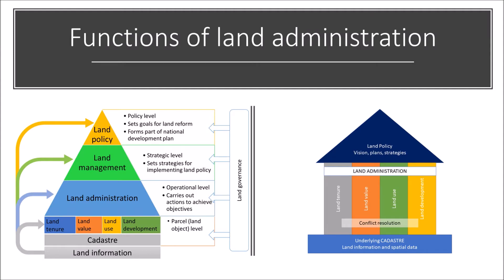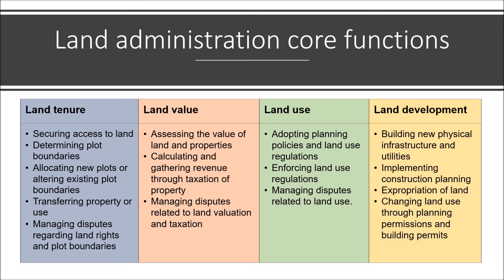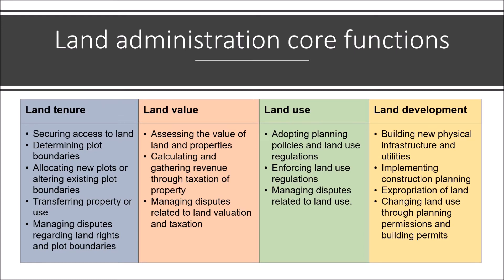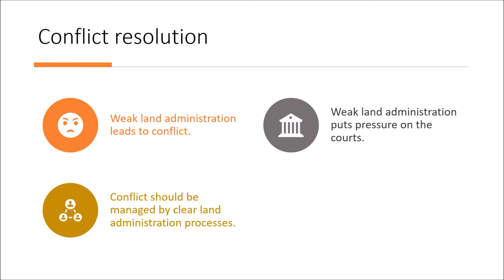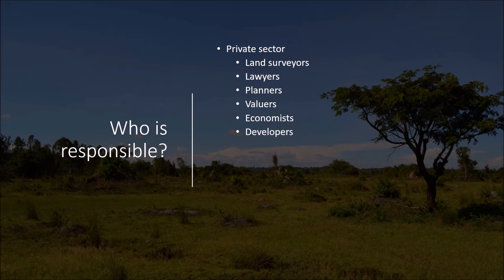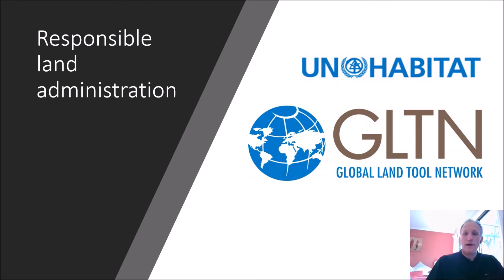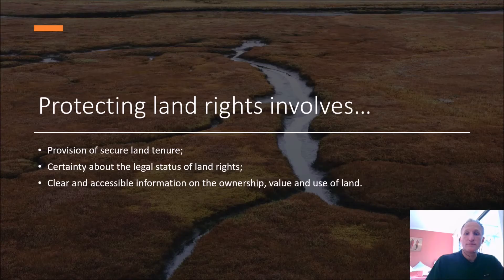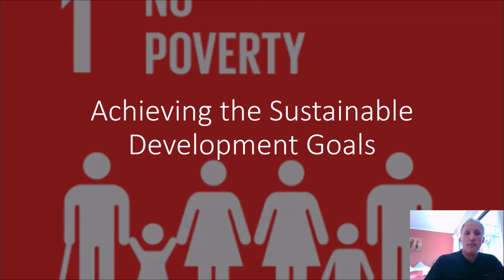Video 7: An Introduction to Land Administration - Land Administration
This is the seventh video in a 17 part series developed for LandNNES. The series is titled 'An Introduction to Land Administration' and takes viewers through the basic concepts of land administration. It is aimed at 'beginners' with little or no prior experience in the land administration sector, but 'seasoned professionals' might find the insights useful too.
In this video we discuss land administration within the context of the land administration system.